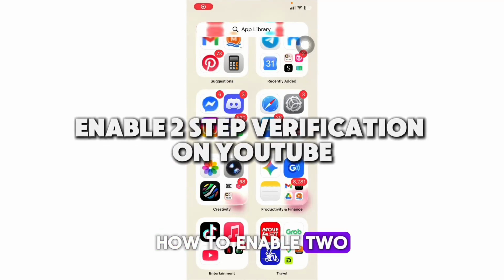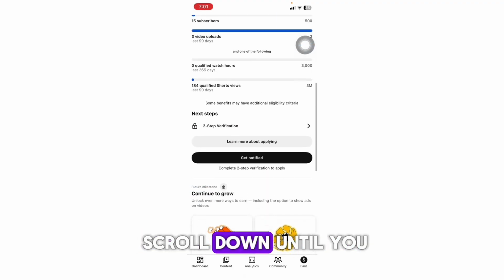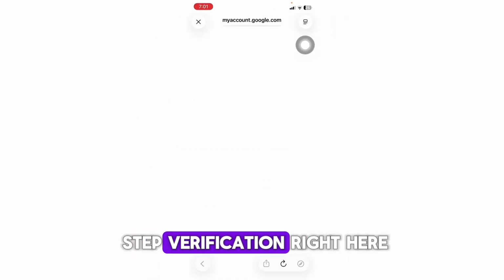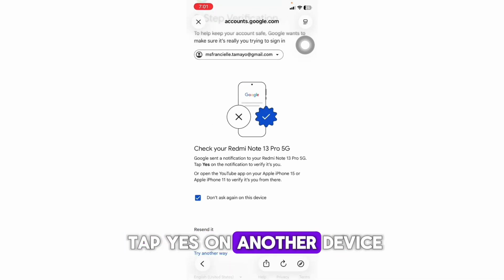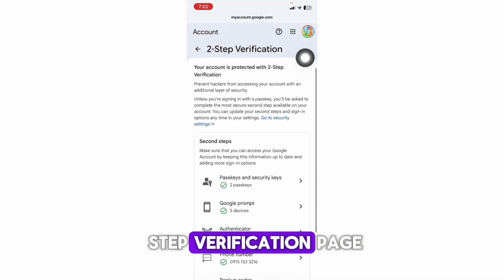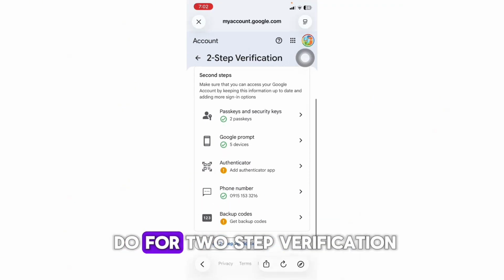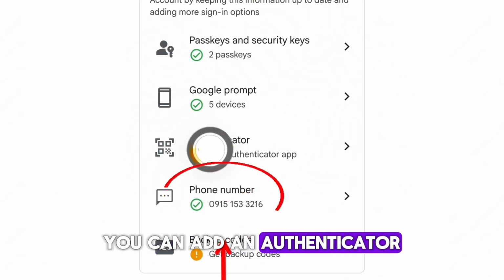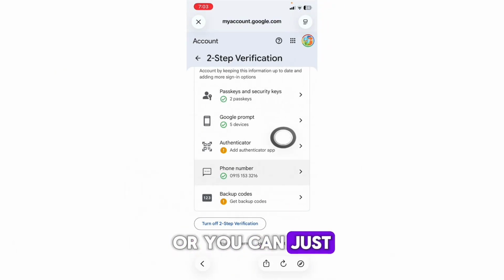how to enable 2 step verification in YouTube channel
how to enable 2 step verification in YouTube channel, step by step guide, YouTube tutorial, this is a very important setting for all YouTube creators who upload videos to YouTube this setting creates strong lock between any unknown person and creators YouTube channel.

Want to protect your YouTube channel with an extra layer of security? In this video, I'll show you how to enable two-step verification for your YouTube channel using your Google Account security settings. Two-step verification can help protect your account if someone obtains your password, making it an important security step for YouTube creators.

You'll learn where to find the two-step verification settings, how to turn the feature on, how to choose an available verification method, and how to complete the setup correctly. I'll also explain what happens when you sign in from a new device and what you should check if two-step verification isn't working as expected.

If you searched for How to Enable Two-Step Verification in YouTube Channel, YouTube Channel Two-Step Verification, How to Turn On 2-Step Verification for YouTube, YouTube Channel Security, YouTube Two-Factor Authentication, or How to Secure a YouTube Channel, this tutorial is designed to make the process easy to follow.

This guide is useful for creators in the United States and other English-speaking markets who want to strengthen the security of their YouTube channel and Google Account. The instructions are explained in simple steps so both new and experienced creators can follow along.

I regularly publish YouTube tutorials, creator security guides, troubleshooting solutions, feature explanations, and practical tips to help you manage your channel more safely and effectively.